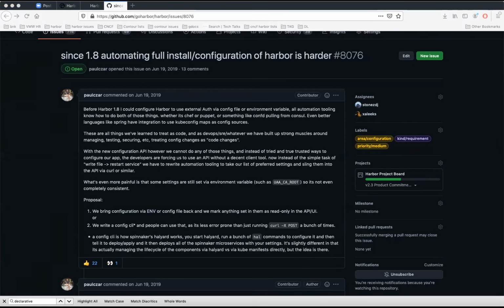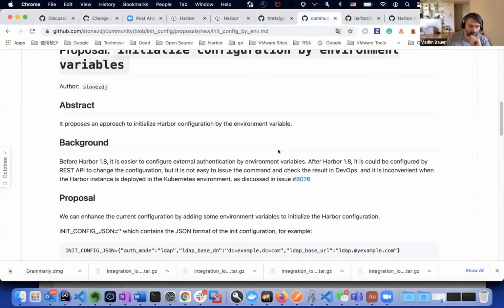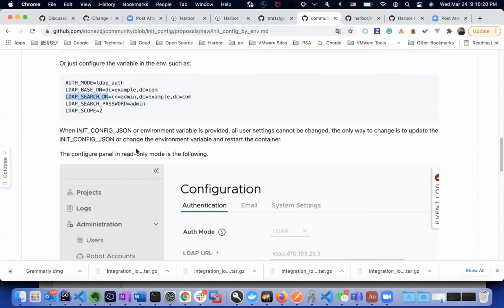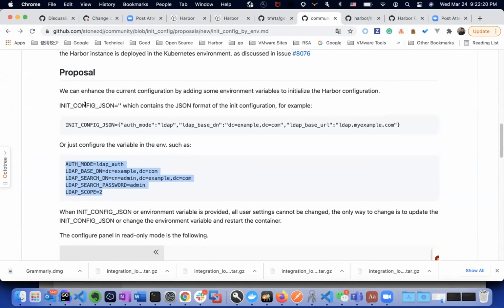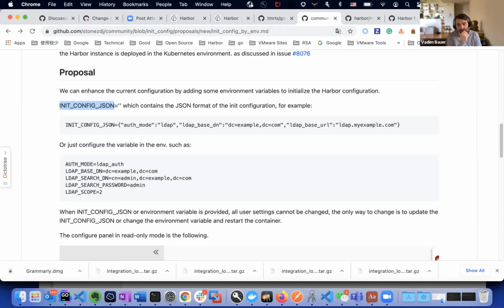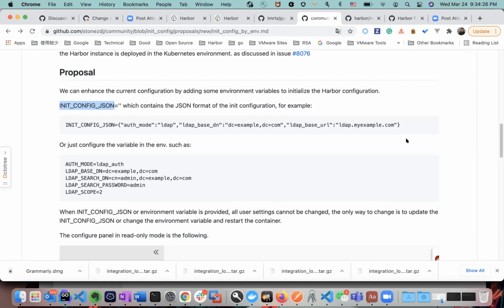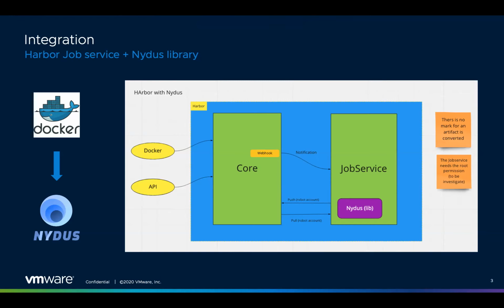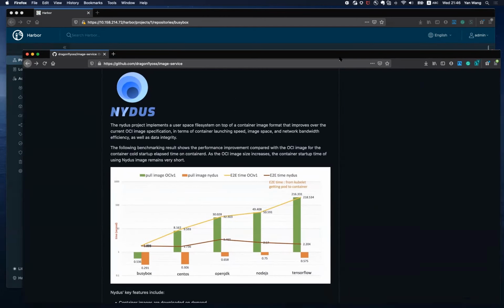Harbor Community Meeting - March 24, 2021